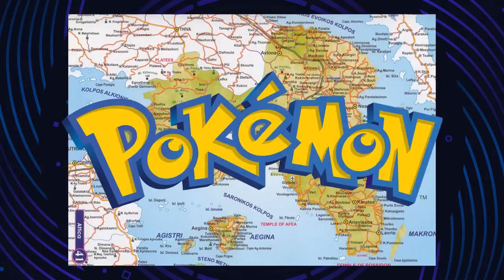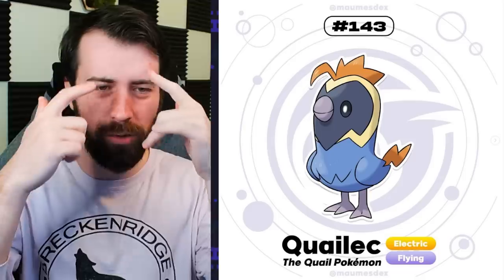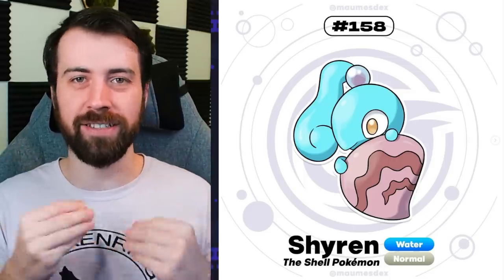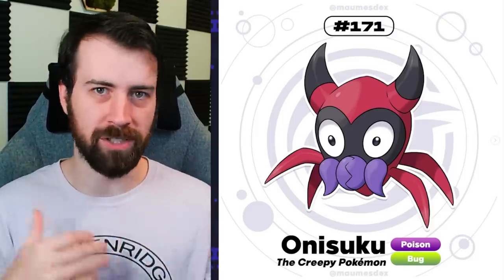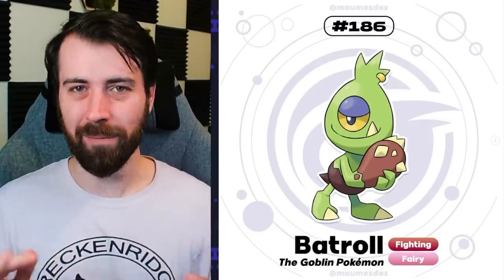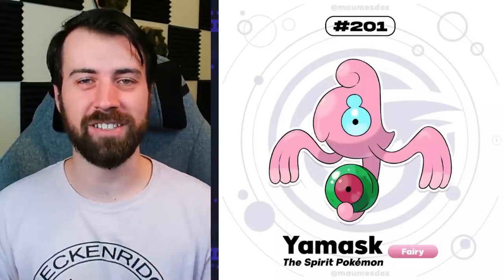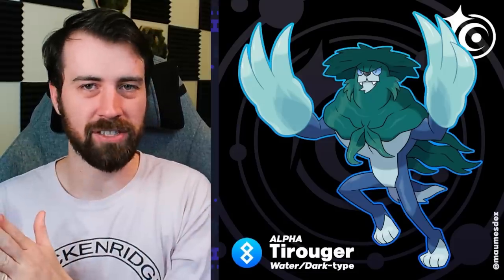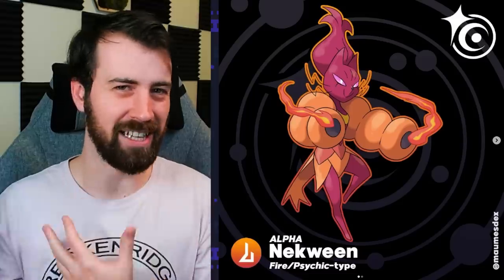What if GREECE was a Pokemon Region?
What if Pokemon made a region based on Athens in Greece?